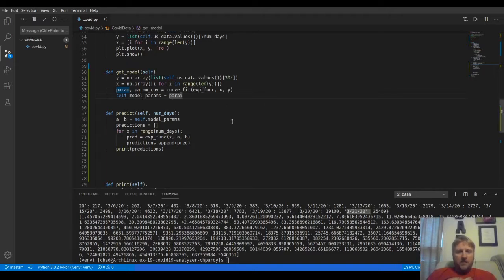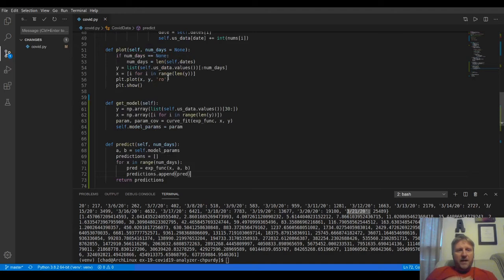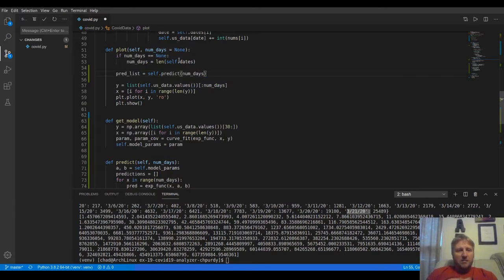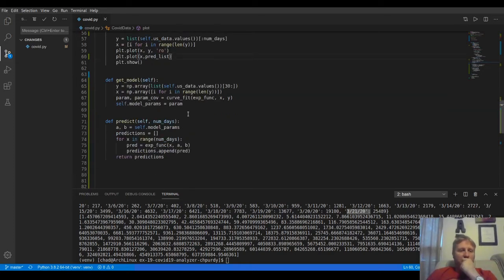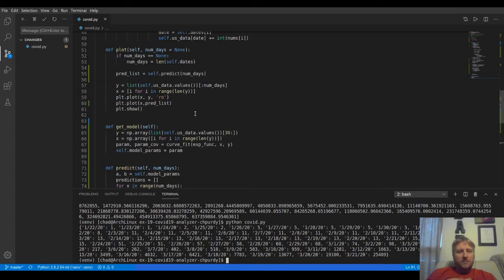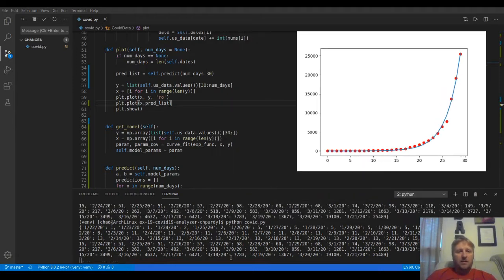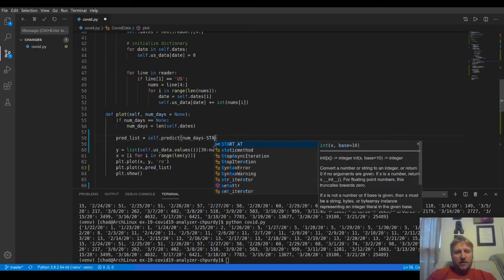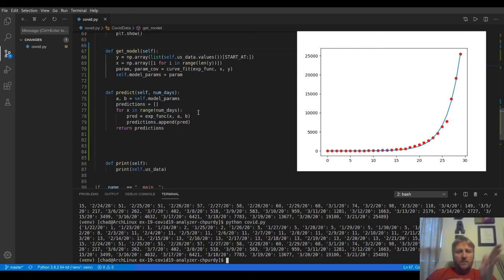Covid 19 Analyzer - Episode 9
Exponential growth mode (part 2) -- fixing the model

Sorry about the sound, I had the wrong mic on!